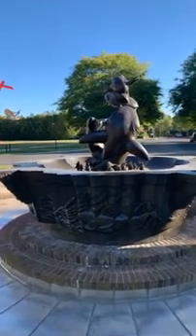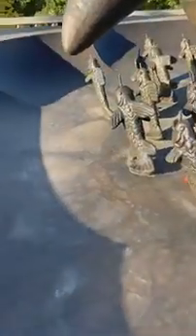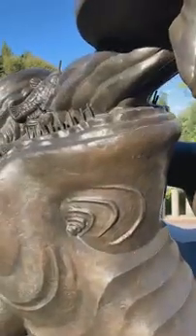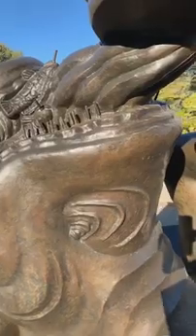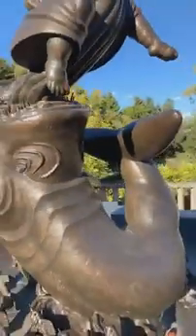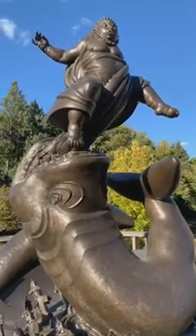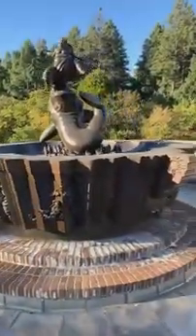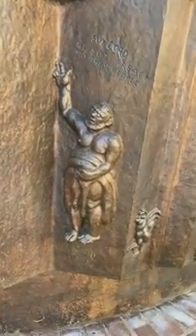S02E14: Jonah and the Whale and Lake Jonah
For Live at Five this week, join curator Kevin Adkisson Wednesday at 5 pm (EDT) for a walk through the three Jonah Pools, starting from the Jonah and the Whale Fountain by Carl Milles!